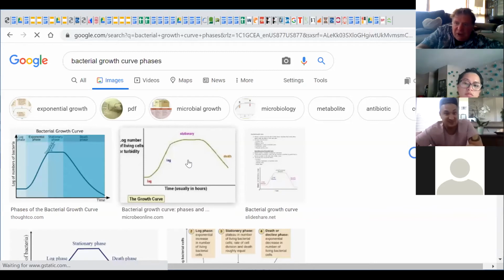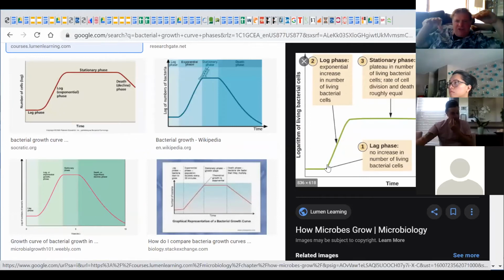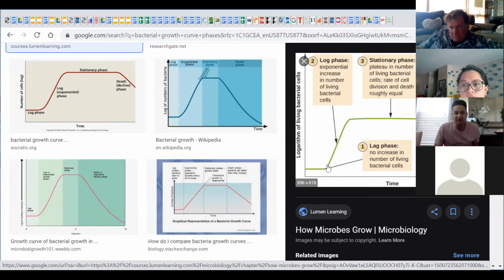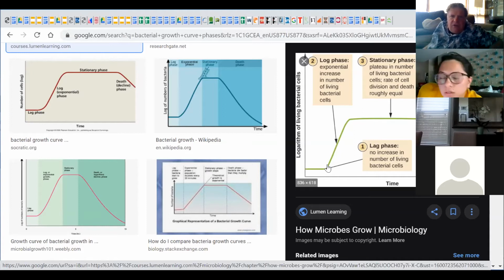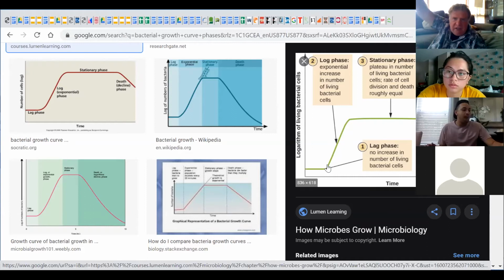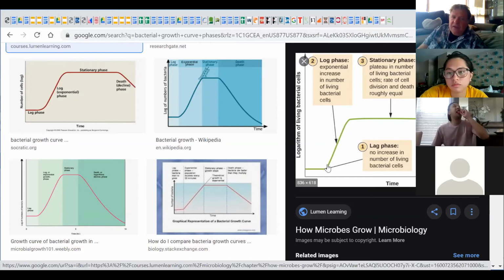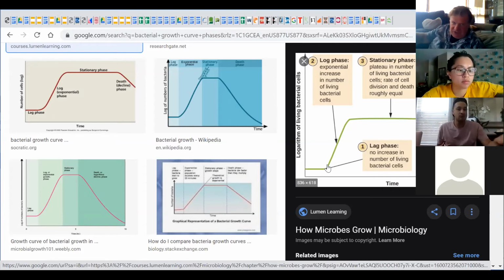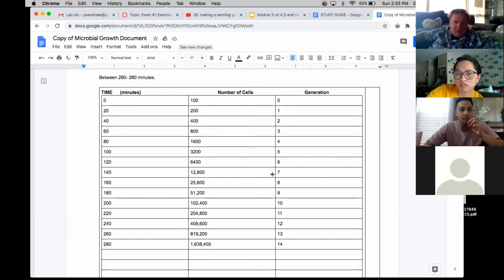Most of 092020 study session 2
Most of 09202020 study 2 for exam #1